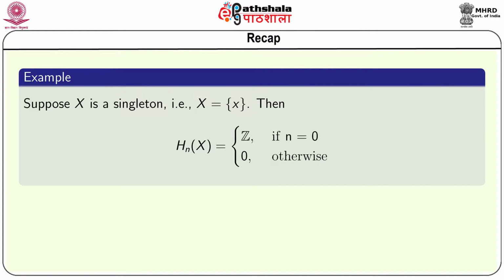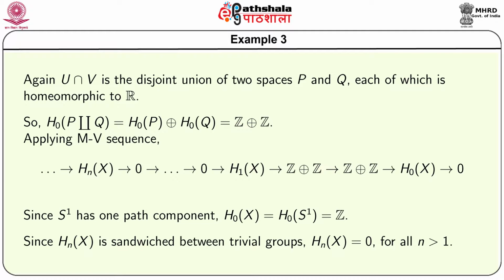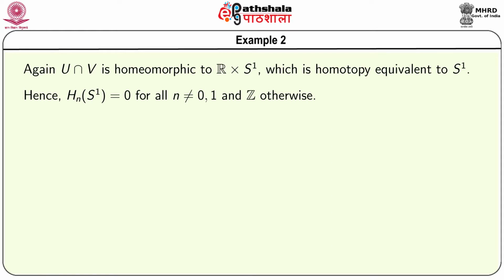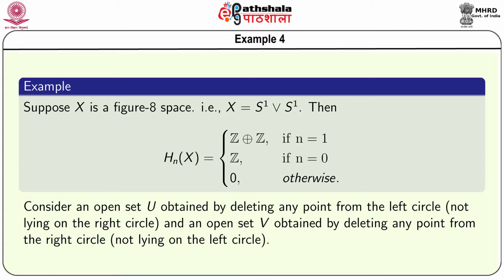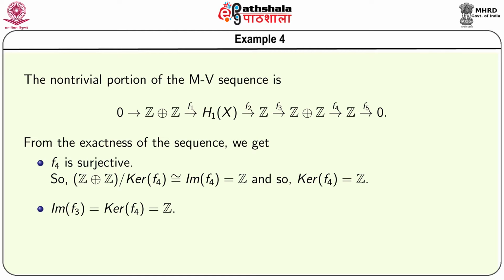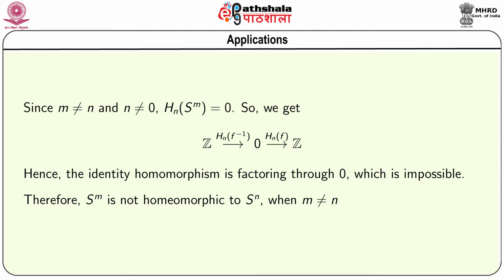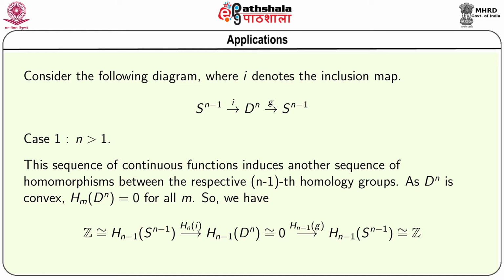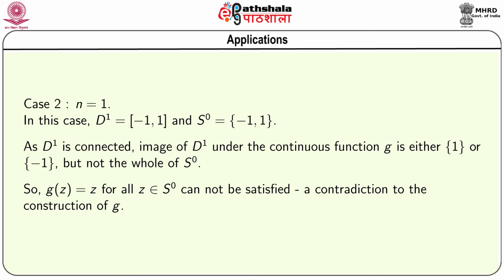Chap 10 Mod 2